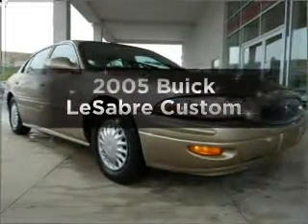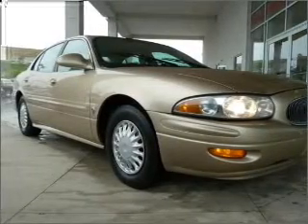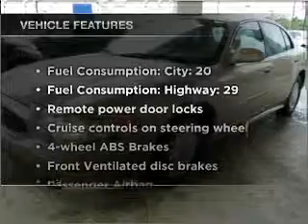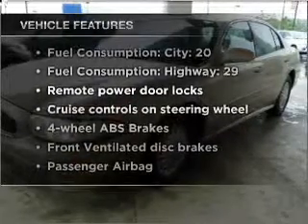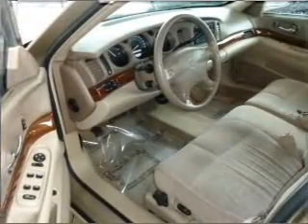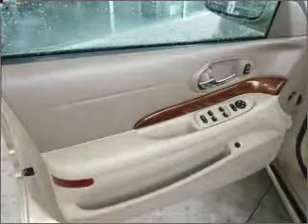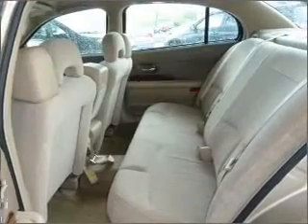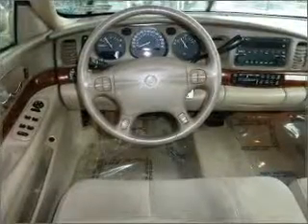2005 Buick LeSabre - Hamburg PA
Year: 2005
Make: Buick
Model: LeSabre
Trim: Custom
Engine: 3.8 liter 6 cylinder 12 valve
Transmission: 4-Speed Automatic
Color: Cashmere Metallic
Mileage: 143841
Address:
41 Industrial Drive